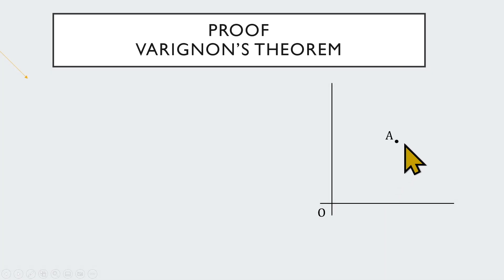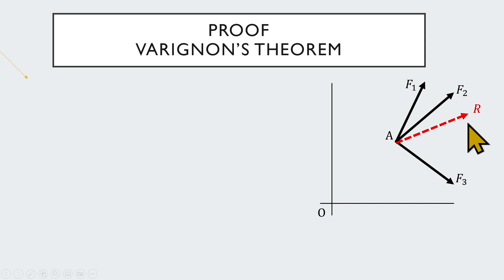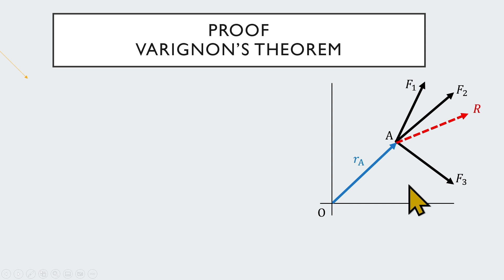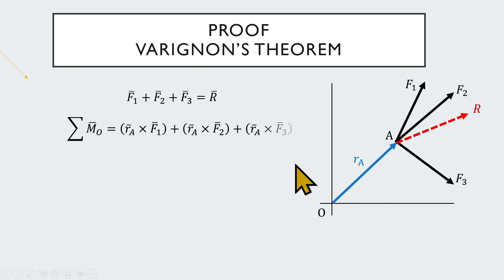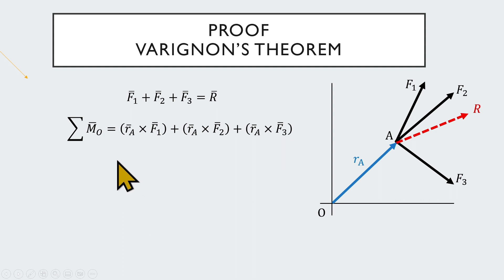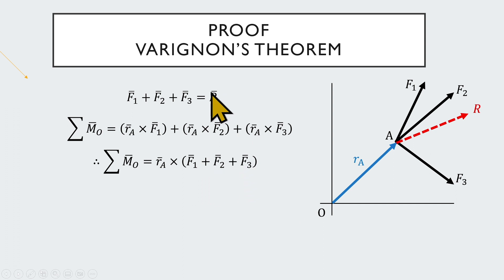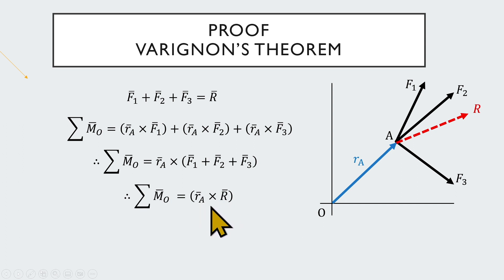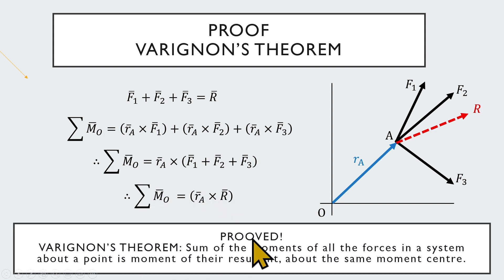Varignon's theorem: Proof HD 1080p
The video is for first-year engineering students. The proof of Varignon's theorem is explained in the video. Students are advised to go through the following videos.